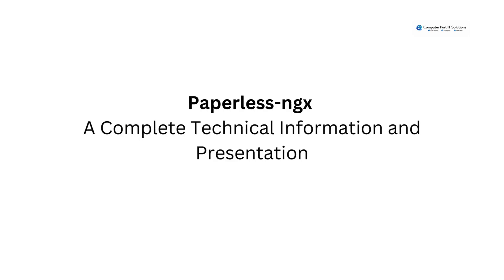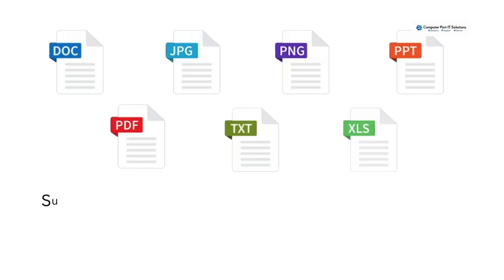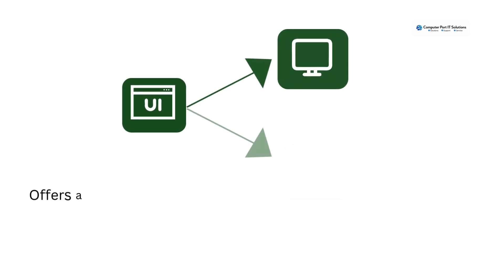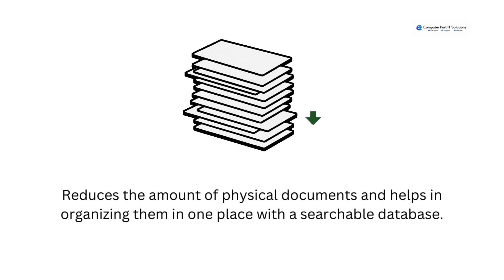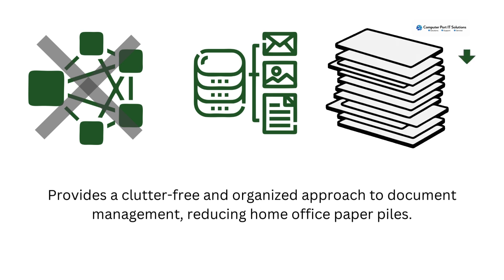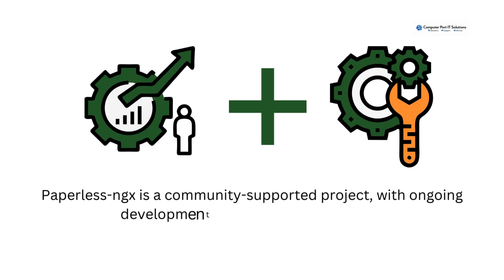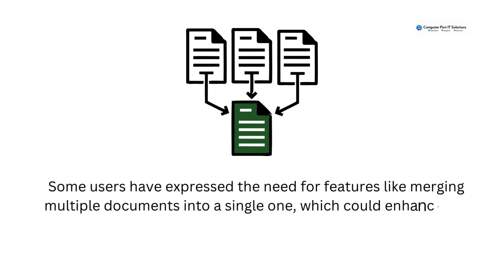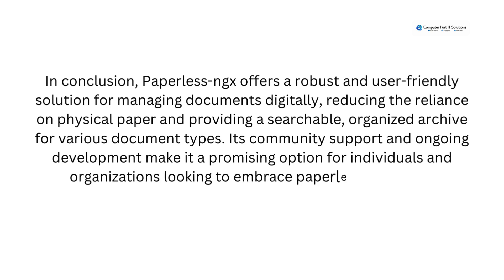Why Everyone is Talking About Paperless ngx - A Superior Document Management System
Features

    Organize and index your scanned documents with tags, correspondents, types, and more.
    Performs OCR on your documents, adding searchable and selectable text, even to documents scanned with only images.
    Utilizes the open-source Tesseract engine to recognize more than 100 languages.
    Documents are saved as PDF/A format which is designed for long term storage, alongside the unaltered originals.
    Uses machine-learning to automatically add tags, correspondents and document types to your documents.
    Supports PDF documents, images, plain text files, Office documents (Word, Excel, Powerpoint, and LibreOffice equivalents)1 and more.
    Paperless stores your documents plain on disk. Filenames and folders are managed by paperless and their format can be configured freely with different configurations assigned to different documents.
    Beautiful, modern web application that features:
        Customizable dashboard with statistics.
        Filtering by tags, correspondents, types, and more.
        Bulk editing of tags, correspondents, types and more.
        Drag-and-drop uploading of documents throughout the app.
        Customizable views can be saved and displayed on the dashboard and / or sidebar.
        Support for custom fields of various data types.
        Shareable public links with optional expiration.
    Full-text search helps you find what you need:
        Auto-completion suggests relevant words from your documents.
        Results are sorted by relevance to your search query.
        Highlighting shows you which parts of the document matched the query.
        Searching for similar documents ("More like this")
    Email processing1: import documents from your email accounts:
        Configure multiple accounts and rules for each account.
        After processing, paperless can perform actions on the messages such as marking as read, deleting and more.
    A built-in robust multi-user permissions system that supports 'global' permissions as well as per document or object.
    A powerful templating system that gives you more control over the consumption pipeline.
    Optimized for multi core systems: Paperless-ngx consumes multiple documents in parallel.
    The integrated sanity checker makes sure that your document archive is in good health.